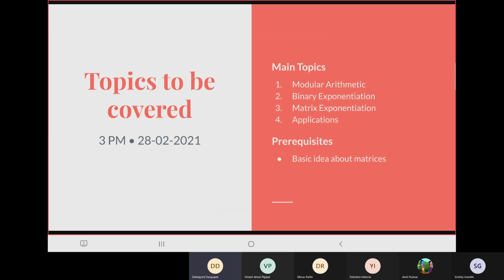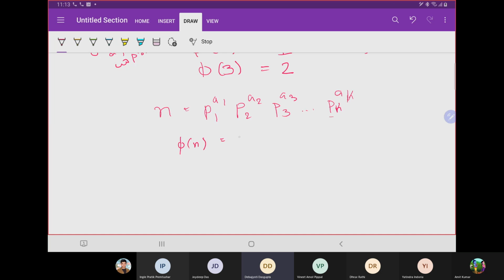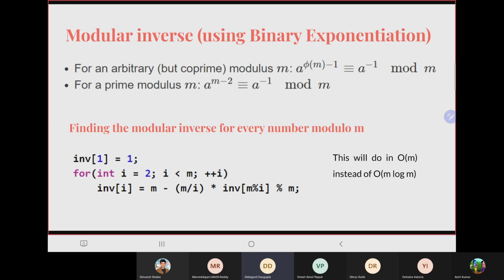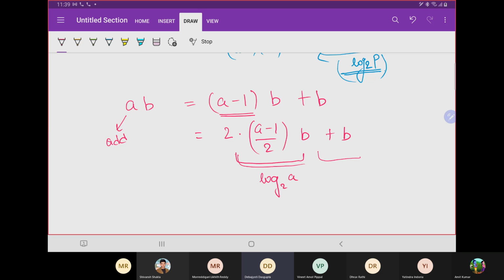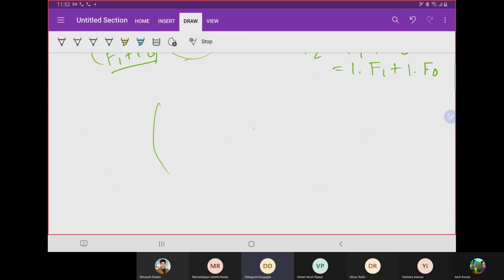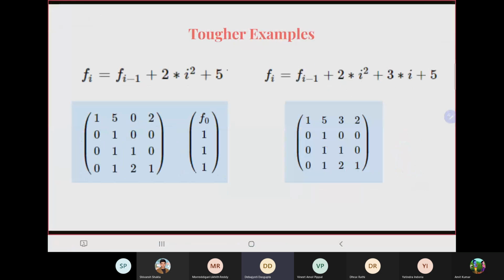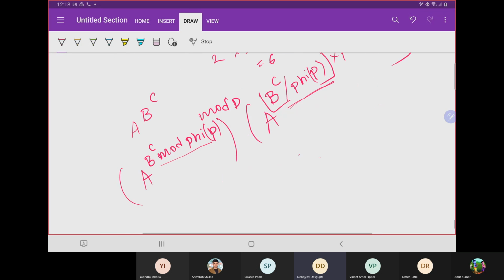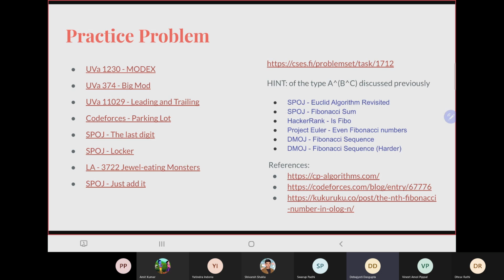Modular arithmetic Binary and Matrix Exponentiation || Debajyoti Dasgupta || Competitive Programming